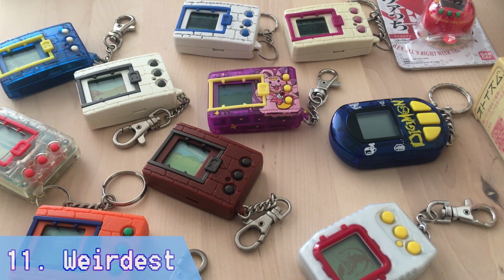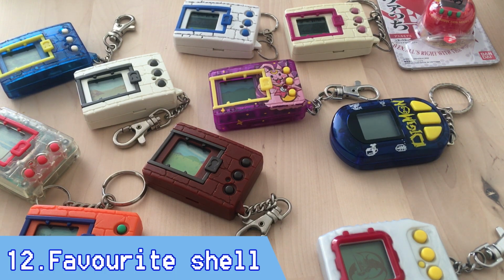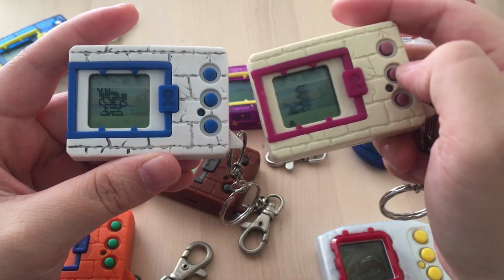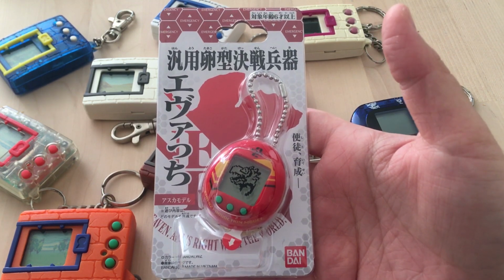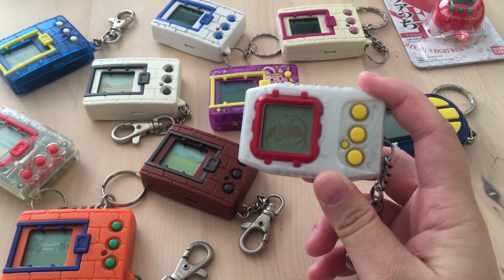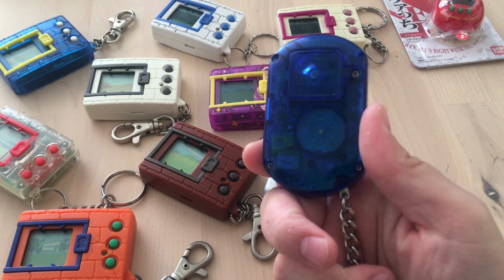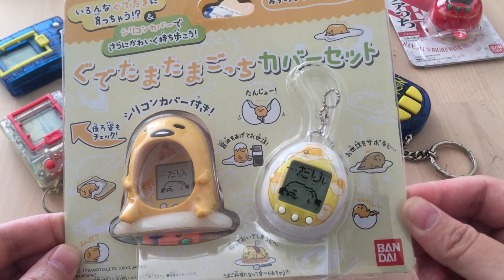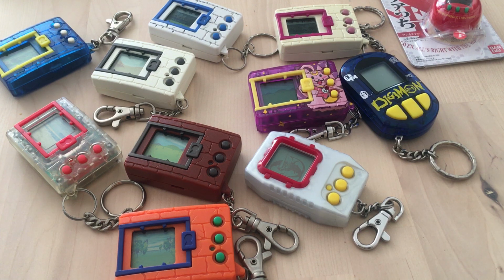30 Days Of V-pets Part 2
A fun 30 day challenge created by lost in translationmon.

Megakabuterimon Code:
04hxTdl"f*Y6%W